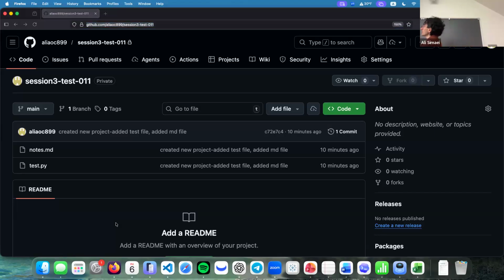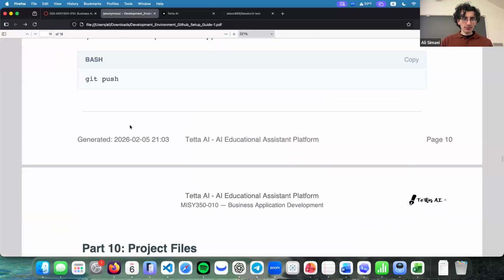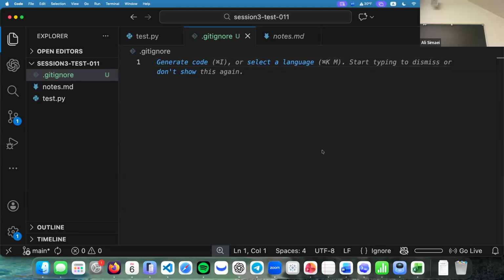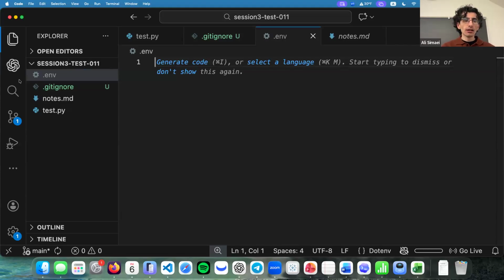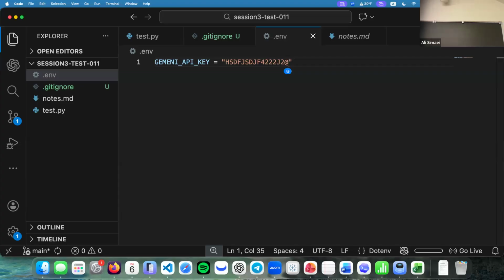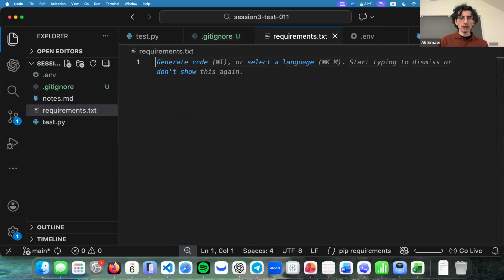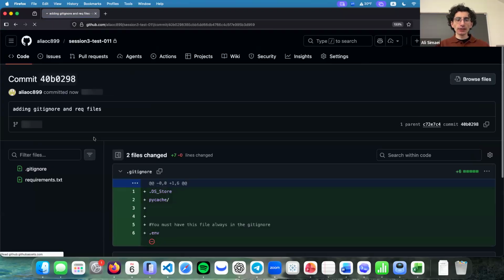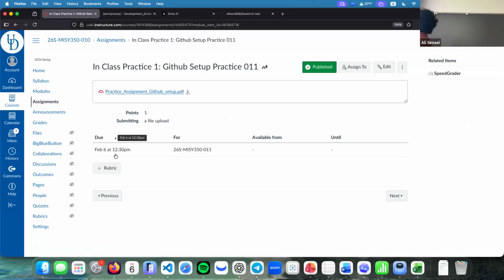MISY350- Day 3: Github Repository Setup Review- Part 2